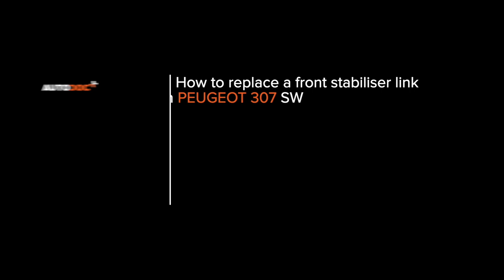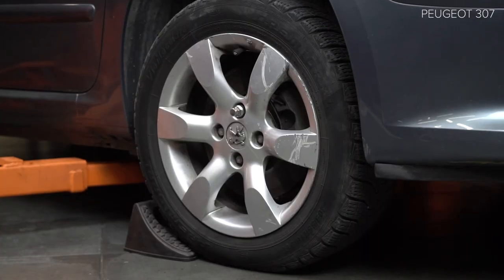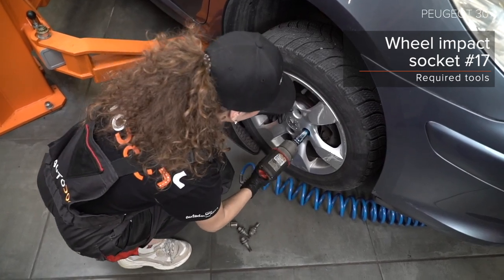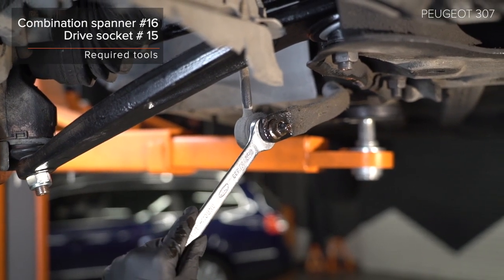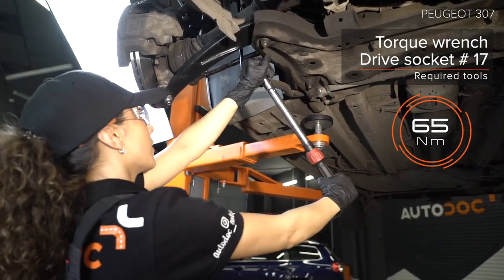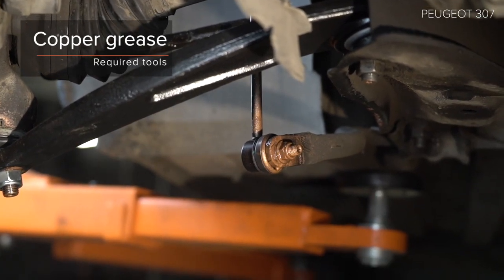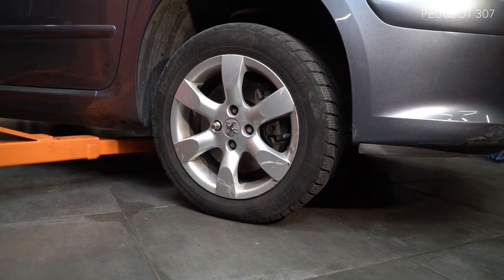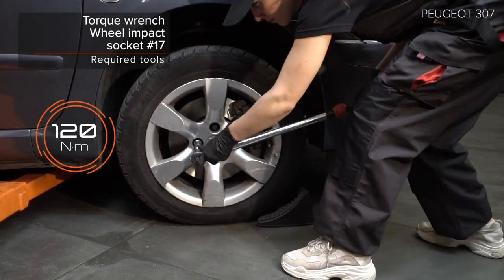How to change front anti roll bar link / drop link on PEUGEOT 307 SW [TUTORIAL AUTODOC]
How to change front anti roll bar link / drop link / sway bar link on PEUGEOT 307 1 (3H) 2.0 Estate 2002–2009 [TUTORIAL AUTODOC]

Anti roll bar link on PEUGEOT 307 Allroad (8KH) (04.2009–05.2016) / AUDI Q5 (8RB) (11.2008–...) / AUDI A7 Sportback (4GA, 4GF) (10.2010–...) / AUDI A6 C7 Estate (4G2, 4GC) (11.2010–...) / AUDI A5 B8 Coupe (8T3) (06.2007–01.2017) cars should be replaced, as a rule, according to one and the same procedure.

All video and pdf tutorials on PEUGEOT 307, parts replacement: download and watch at AUTODOC CLUB

🔝 Top brands that produce anti roll bar link: FEBI BILSTEIN; TOPRAN; DELPHI; NK; MONROE.

🛠️The tools you need to replace rear anti roll bar link:
- wire brush
- WD-40 spray
- brake cleaner
- copper grease
- wheel impact socket no.17
- ratchet wrench
- wheel chock